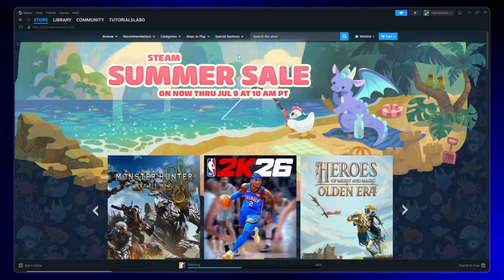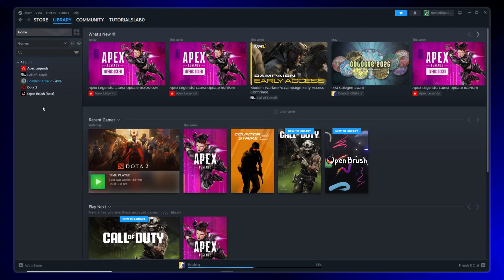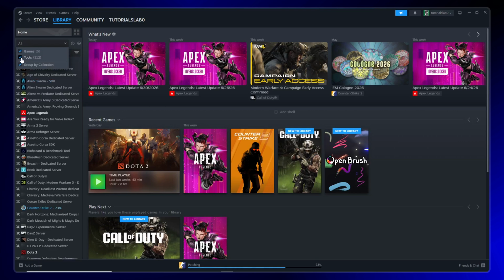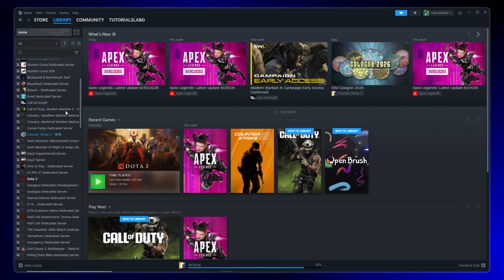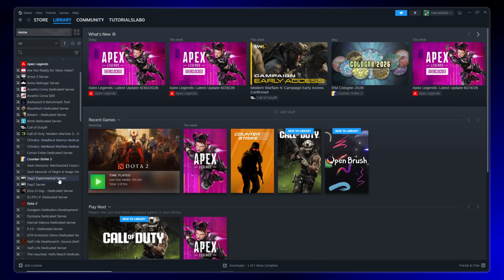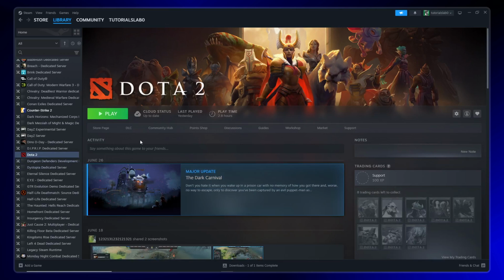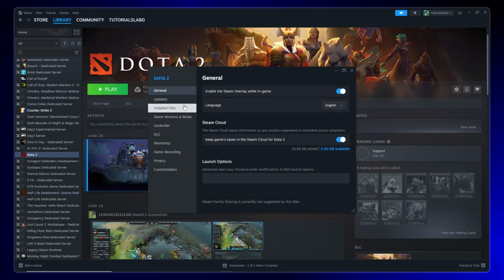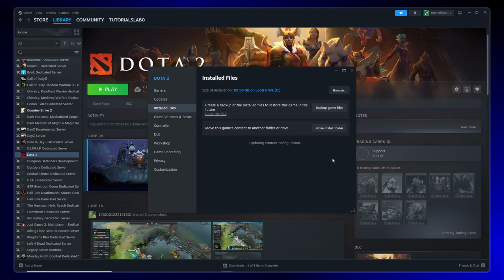How to Update Steam Tools Games | Tutorial 2026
By the end of this video, you’ll know how to update steam games, update steam tools library, make steam games update, forcing steam game updates, steam game update tutorial, manually update steam games, ensure steam games are updated, fix steam game update issues, best way to update steam games, check for steam game updates, steam tools game update guide, steps to update steam games